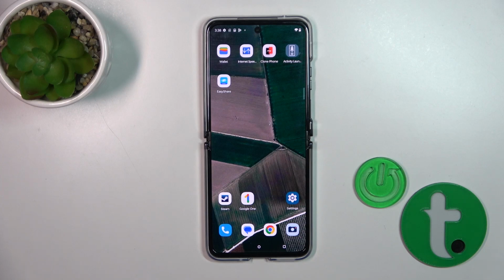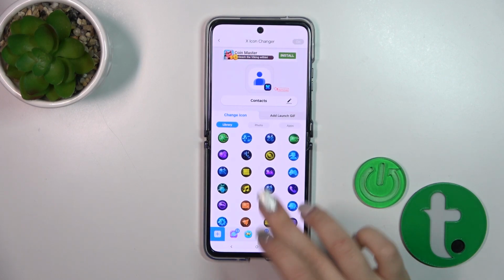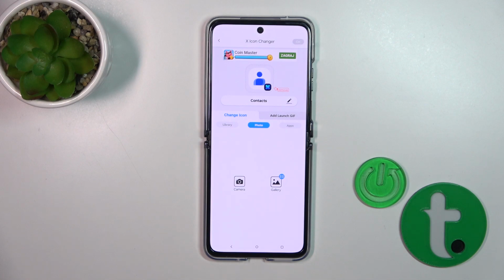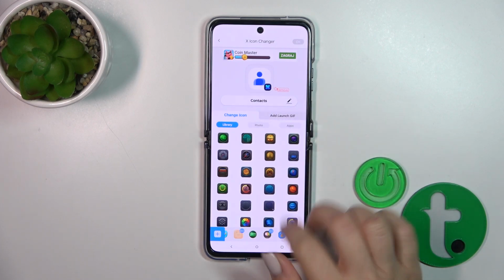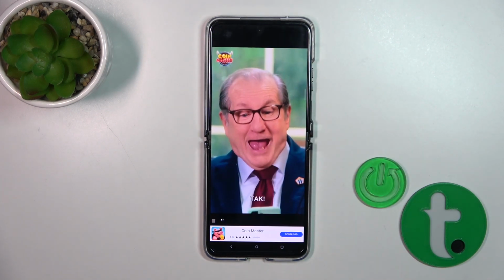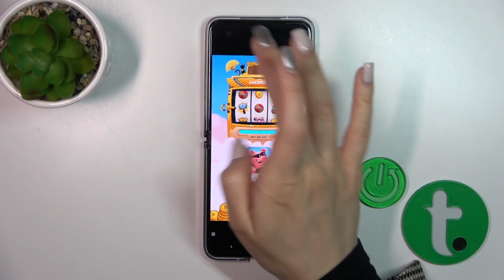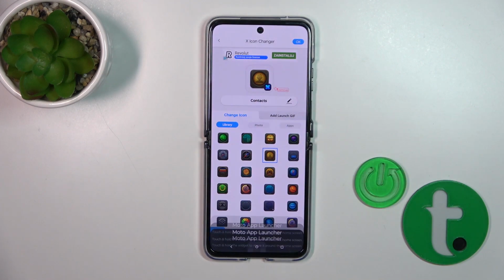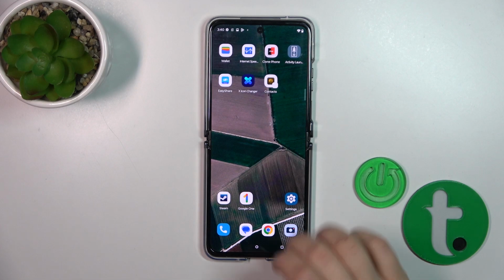How to Customize App Icons Style & Shape on MOTOROLA Razr 40 Ultra - X Icon Changer App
Welcome to our YouTube video tutorial on changing app icons theme and appearance on your MOTOROLA Razr 40 Ultra using the X Icon Changer app. Are you tired of the same old app icons on your home screen? With X Icon Changer, you can give your device a fresh new look by customizing the icons of your favorite apps. In this video, we'll walk you through the process of downloading and installing X Icon Changer, exploring its features, and applying new icon themes to your apps. We'll show you how to select from a wide range of pre-designed icon packs or create your own custom icons. You'll also learn how to organize your themed icons and create unique app layouts. Join us as we transform the appearance of your MOTOROLA Razr 40 Ultra and make it truly yours.

How to set a custom app icons theme on MOTOROLA Razr 40 Ultra? How to change the appearance of app icons on a MOTOROLA Razr 40 Ultra? How to install and use the X Icon Changer app on MOTOROLA Razr 40 Ultra?